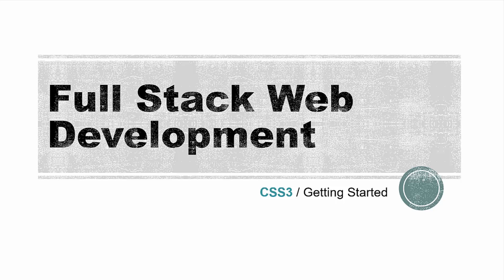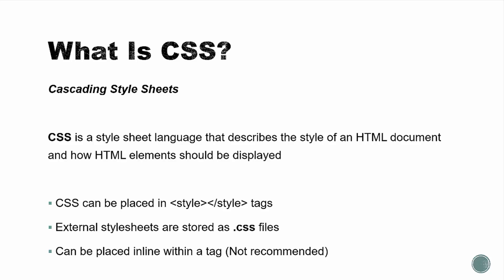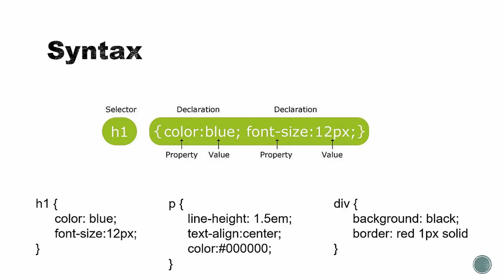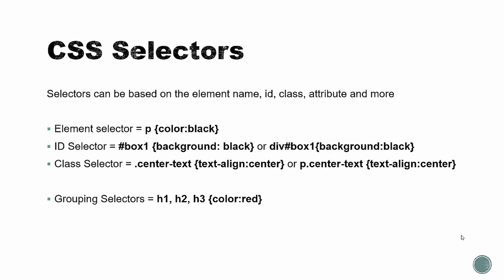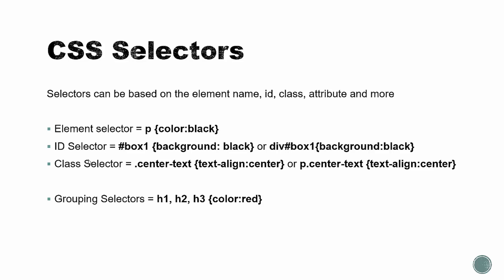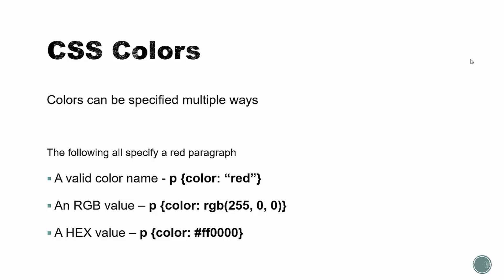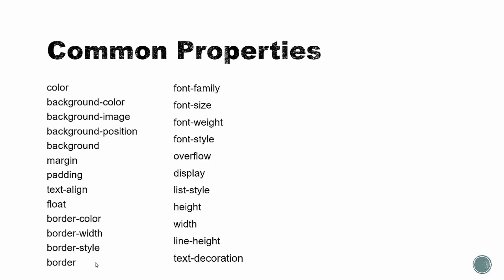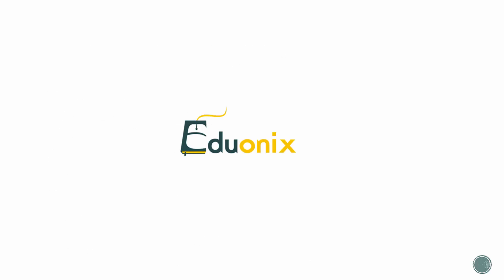Getting Started With CSS